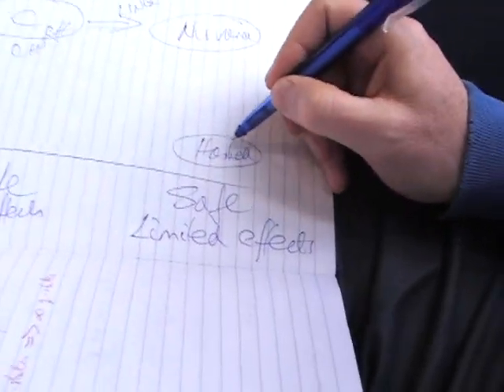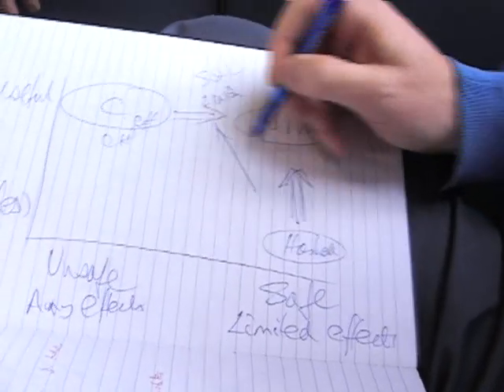Simon Peyton Jones - Haskell is useless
Simon Peyton Jones talking about the future of programming languages